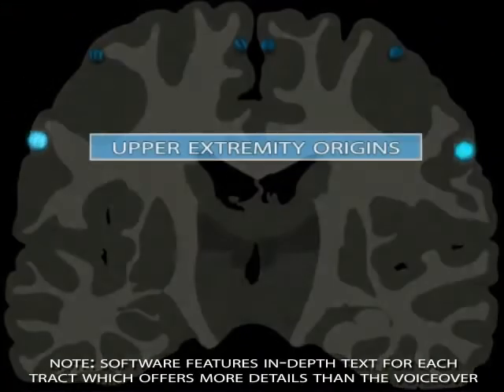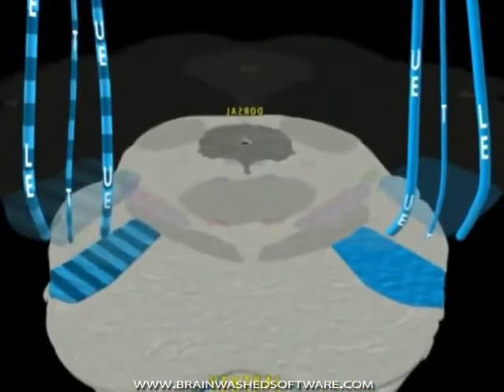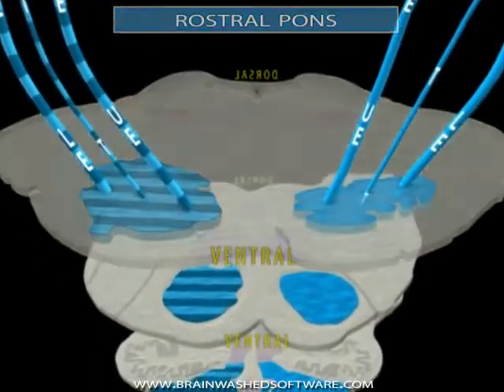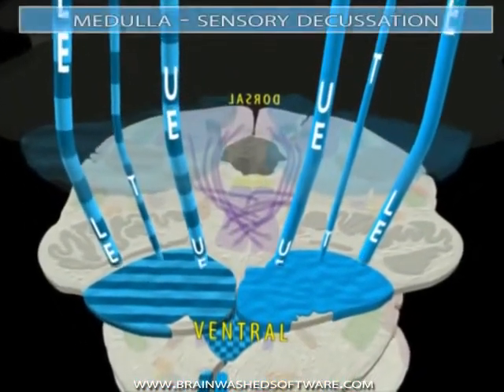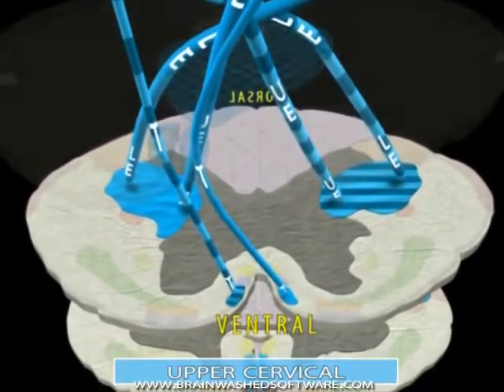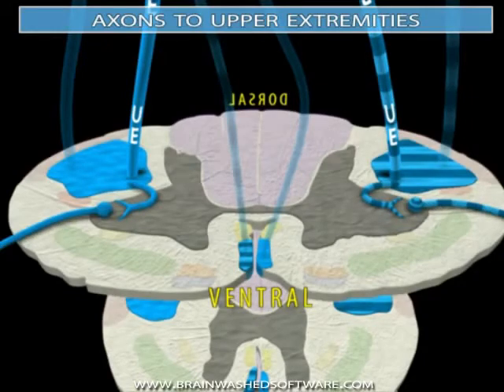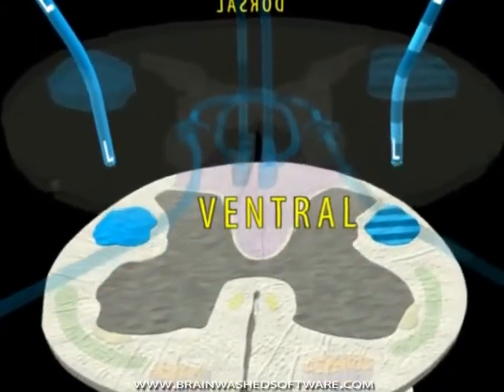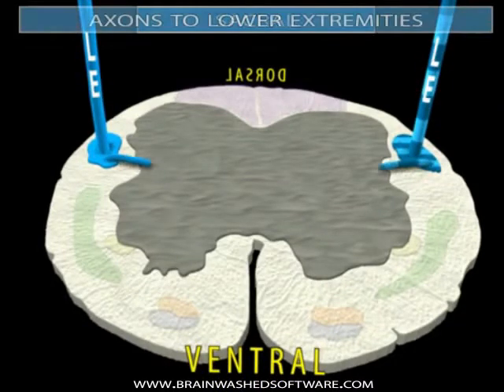Neuroanatomy The Corticospinal Tract in 3D